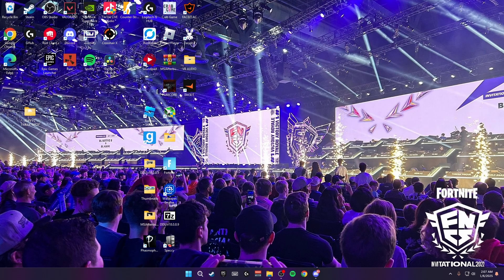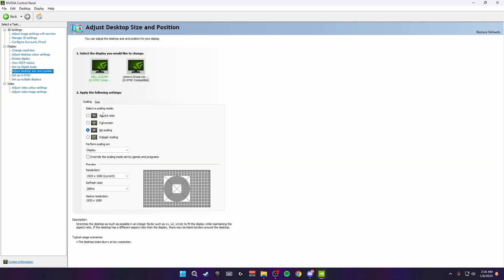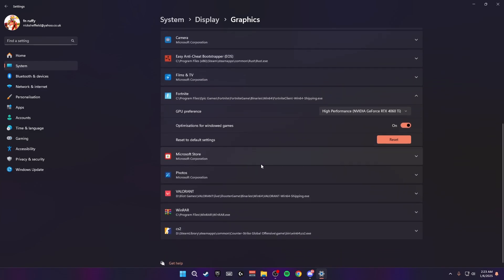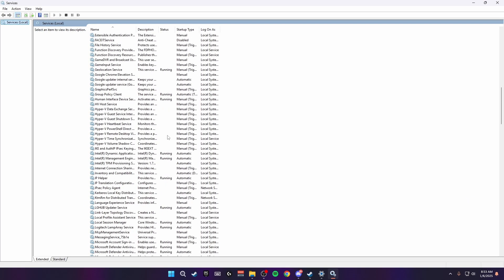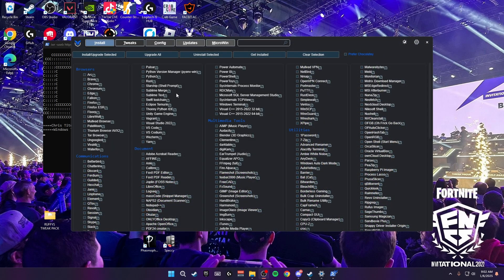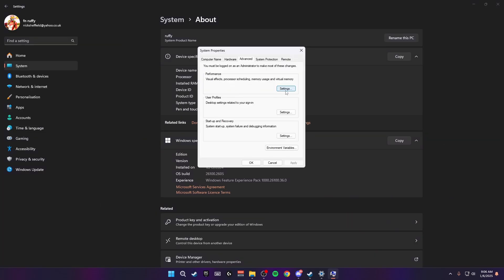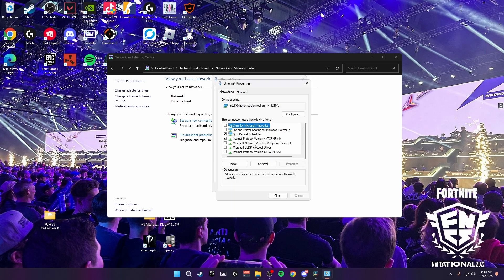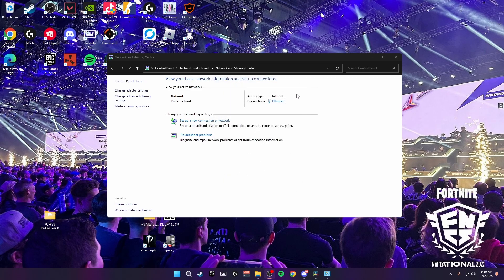CLIX leaked his windows settings... (+500 FPS)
In this video I show you all the best windows settings that pro players use to get the best performance out of their system. These settings will ensure you have a very smooth game with a great increase in FPS.

CTT Command - iwr -useb | iex

Timestamps -
0:00 Intro
0:23 NVIDIA Settings
1:44 Game Mode
2:36 Autoruns
3:20 Services
4:18 CTT Utility
4:51 Windows Settings
5:56 BEST PING SETTINGS
7:45 Outro